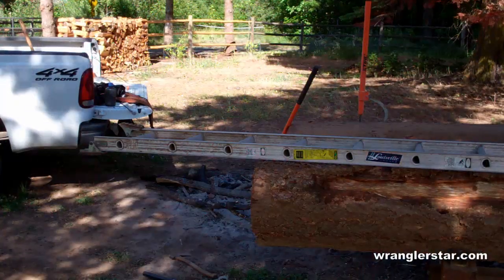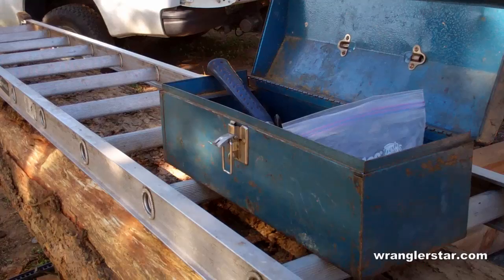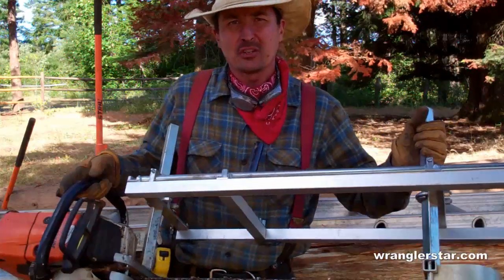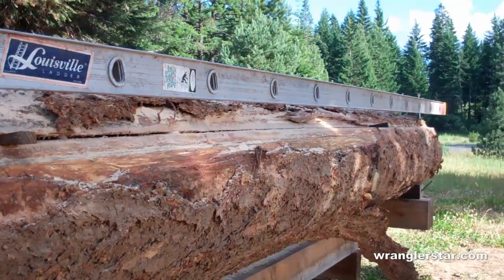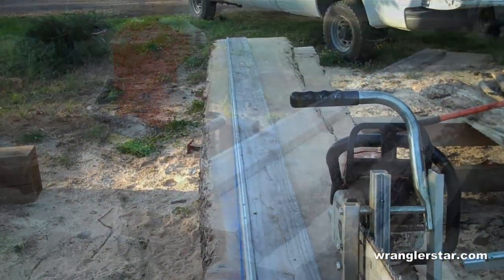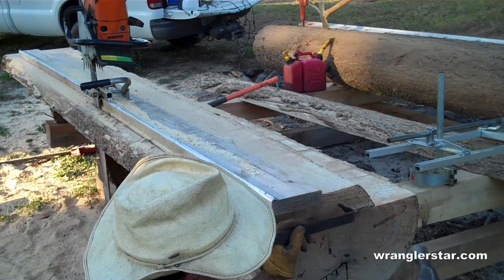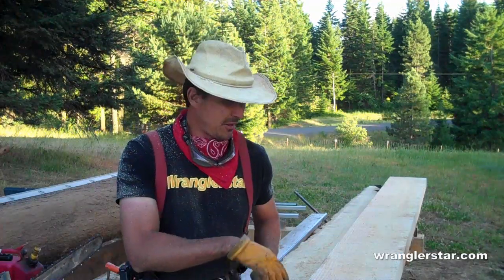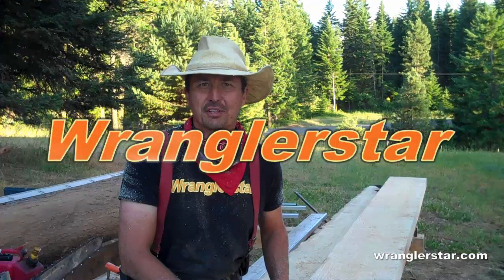Alaskan Chainsaw Mill – Turning Massive Logs Into Timber for DIY Stairs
Now that we’ve got the massive Douglas fir logs up on the cribbing, it’s time for the fun part! Watch as I use the Alaskan chainsaw mill to turn these logs into beautiful timber for our DIY stair project. For the first cut, I set up an extension ladder as a guide to ensure a nice, level surface. This method makes milling easier and more precise. Follow along to see how we transform these logs into perfect boards. 🪵🛠️

Join us for more homesteading tips and timber projects from the Wranglerstar family!